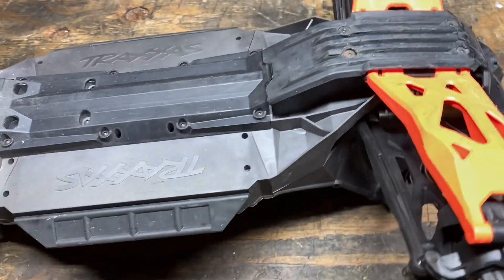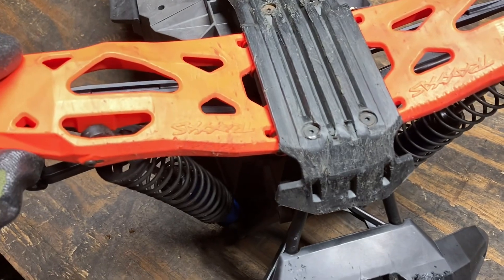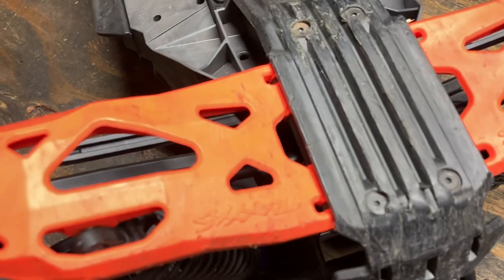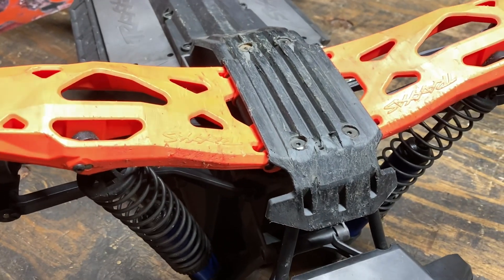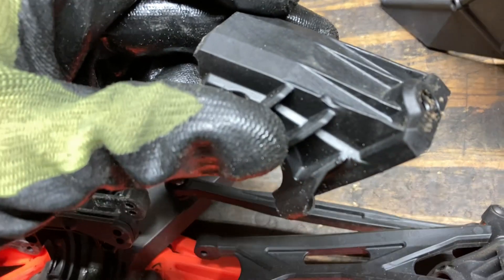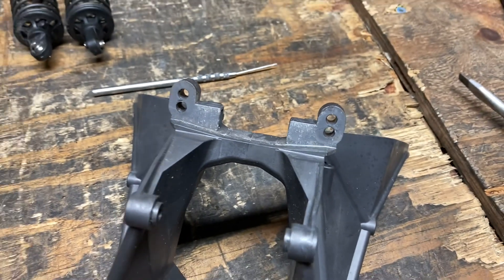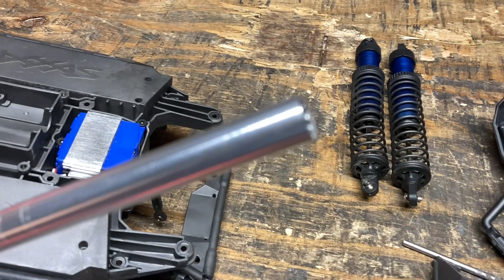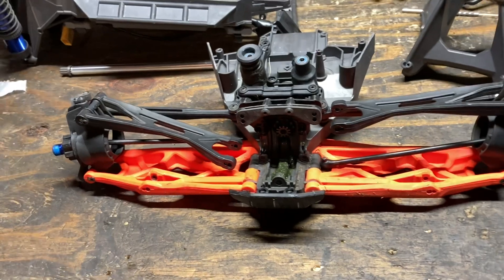The Toughest RC Car Ever!!!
The Traxxas Xmaxx is the toughest truck ever!!!